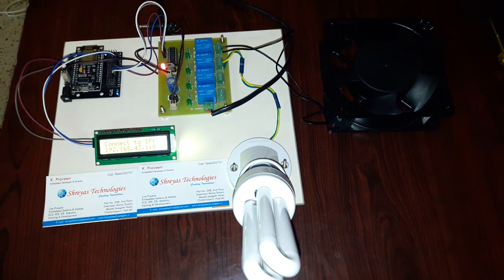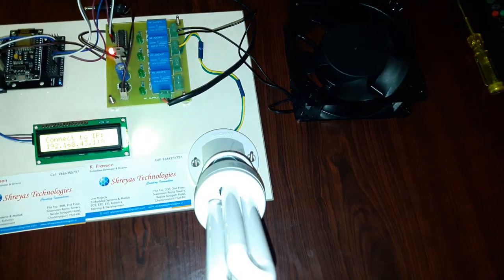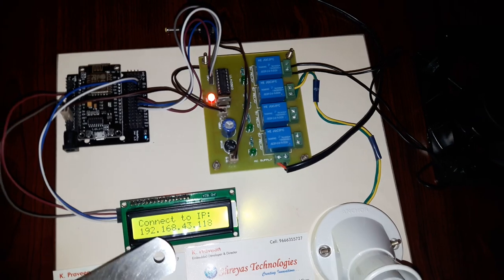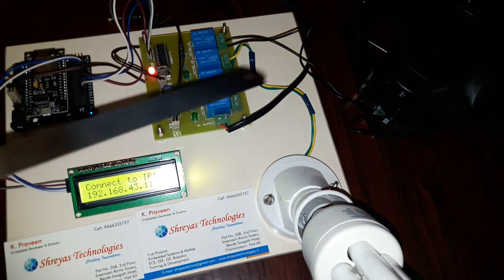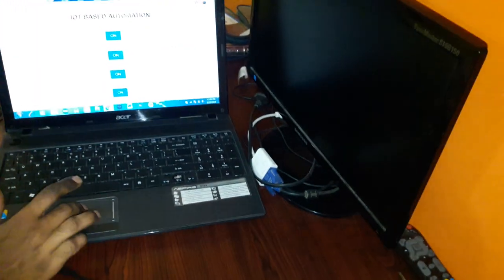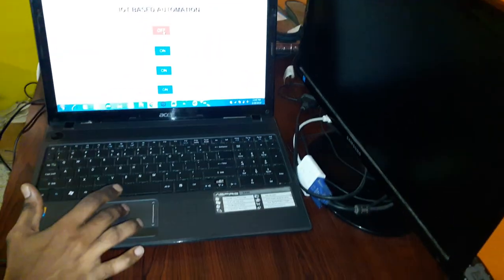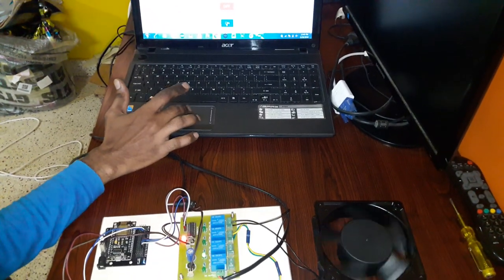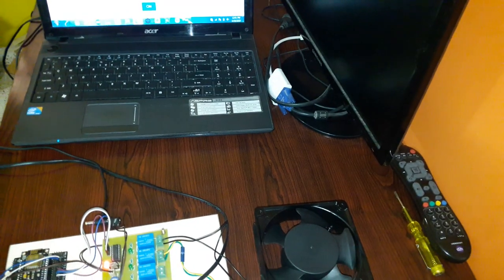WEB SERVER BASED AUTOMATON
Developed By,
Shreyas Technologies
Hyderabad, Bangalore.

  The goal of this project is to develop  home and Industrial automation system that gives the user complete control over all remotely controllable aspects of home or Industries. The automation system will have the ability to be controlled from a central host PC, and the Internet.

1. Embedded webserver sensors monitoring on IOT Webpage,

2. Sensors Data Monitoring on website through Arduino GPRS,

3. A Low Power Wireless Sensor for Online Ambient Monitoring,

4. Automatic Public Tap Control System Using IR Sensor to Prevemt,

5. IoT based project,

6. Temperature ,Humidity Indicator Control using Arduino,

7. Embedded Switch,

8. IoT Reference Platform – Embedded Access,

9. Sensors Data Monitoring on website through Arduino GPRS,

10. Android Based College Guide System With RFID Technology,

11. SMS Based Multi Color LED Scrolling Display Using APP,

12. Embedded Systems for Monitoring and Control - National Instruments,

13. embedded web server based industrial automation for boiler,

14. Embedded WEB server based on ARM 7 processor and Ethernet controller chip.monitoring and control of boiler plant,

15. An Embedded Web Server Based Automatic Smart Home Monitoring,

16. Embedded Web Server for Real-Time Remote Control and Monitoring,

17. Weather Station using Aruino - Web Server - IoT – electroSome,

18. Keywords: Internet of Things (IoT), Sensor node, Raspberry pi, Embedded Web server,

19. Smart Home Control System by Internet of Things Based on  - IJIRCCE,

20. LabVIEW and Web-Server based Human Body Monitoring System,

21. Embedded Web Server for Wireless Sensor Network in Industrial,

22. Making a simple weather web server using ESP8266 - Embedded Lab,

23. Wireless Real Time Monitoring and Controlling of Irrigation,

24. Embedded, Arduino, IoT; Arduino Weather Station Web Server,

25. DHT22 Temperature and Humidity Sensor;,

26. ESP8266 WiFi Module; Arduino Uno,

27. Arduino Weather Station,

28. Wireless Web Server for Industrial Data Acquisition and,

29. A FPGA Embedded Web Server for Remote Monitoring and ,

30. Keywords: Raspberry Pi, Embedded Web Server, Real Time Processing, Raspberry Pi  Humidity Sensor and Temperature Sensor used,

31. Implementation of Embedded Web Server Using TCP/IP,

32. What is the difference between "HTTP" and "HTTP Full Web Page,

33. Design of Web based Remote Embedded Monitoring system,

34. IP Based Device Control and Monitoring System Using,

35. ioBridge Technology,

36. Internet of Things Application using IP-enabled Sensor,

37. Embedded Web Server Based Laboratory Monitoring,

38. Internet Based Monitoring System for Smart Kitchen using Embedded,

39. Internet of Things Application using IP-enabled Sensor Node and Web,

40. GPRS Based ARM Embedded Web Server Design - IOSR journals,

41. Design an Embedded Web Server for Monitoring,

42. Web of Things vs Internet of Things: 1/2 – Web of Things,

43. a review paper on kitchen monitoring system using embedded,

44. Design and implementation of anti-theft ATM machine using,

45. Development of Power Monitoring and Analysis System based – IJEDR,

46. A Design of Embedded based Web Server or Monitoring,

47. EW: Arduino shield gives sensor node data protection,

48. how to create Internet of Things projects,

49. IOT Projects | IOT Based Projects | Internet of Things Projects,

50. how to create iot project - home automation,

51. Internet of Things (IoT)-based Home Automation Project using Arduino,

52. The Smart Trash Can - IoT projects,

53. IoT based project,

54. IOT Greenhouse (Embedded Project) ,

55. iot based projects for ece 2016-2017 final year iot based projects,

56. EMBEDDED PROJECT IOT,

57. Security in Real World IoT Projects,

73. IOT Projects for B.Tech and M.Tech Engineering Students – ElProCus,

74. 5 Awesome Internet of Things Project Ideas | element14 | Internet of ,

75. Latest IOT Projects For Engineering Students -2018,

76. 132 iot Projects - Arduino Project Hub - Arduino Create,

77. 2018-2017 Final Year Projects Internet of Things « Elysium,

78. iot projects for cse students,

79. iot based projects for ece,

80. iot projects using Arduino,

81. iot mini projects,

82. iot projects ieee,

83. iot projects for beginners,

84. iot projects using raspberry pi,